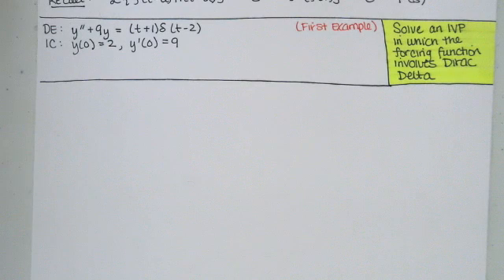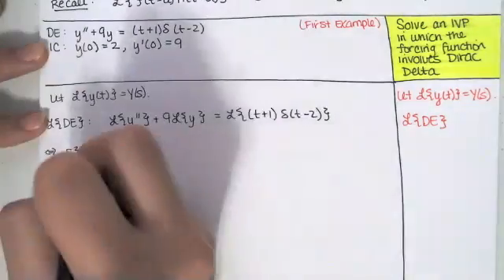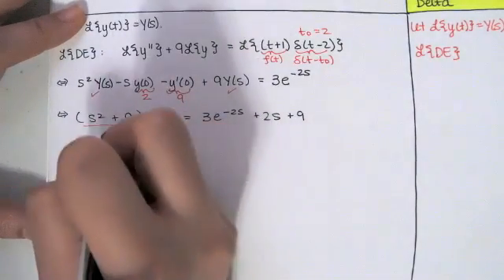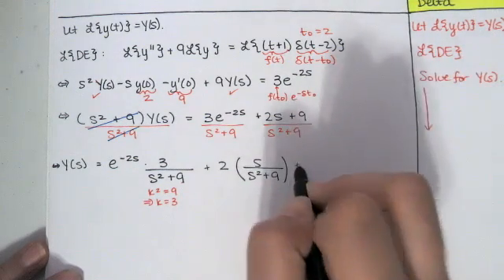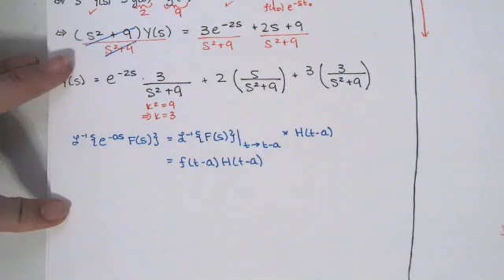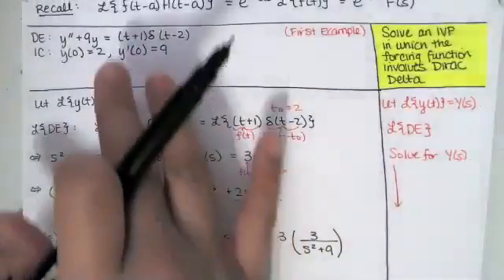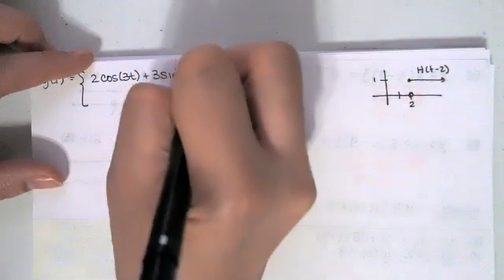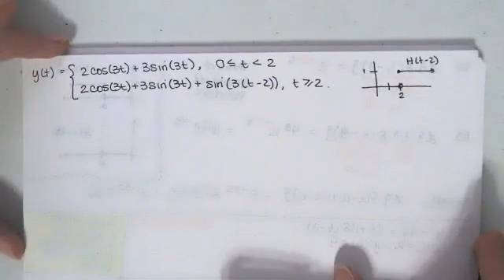68. Initial Value Problem, DE has forcing function involving Dirac delta, First Example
In this video, we work our first example in which the differential equation has a forcing function involving Dirac delta. We solve an initial value problem.